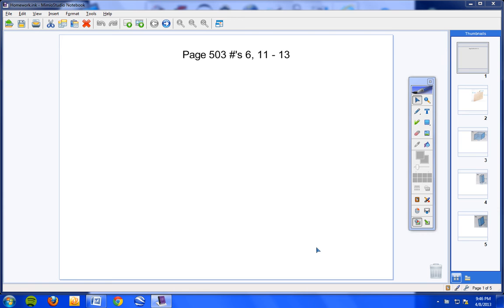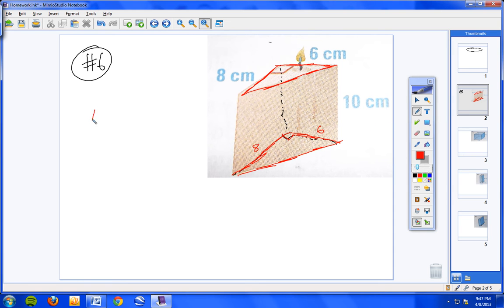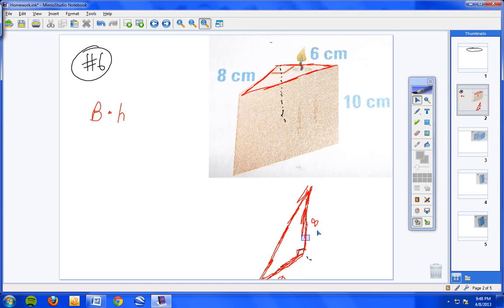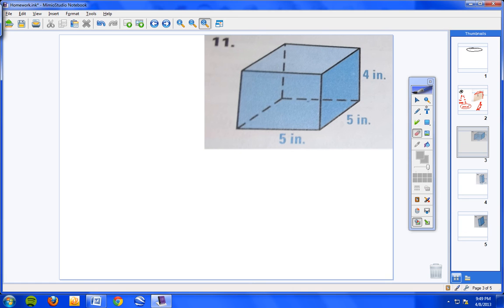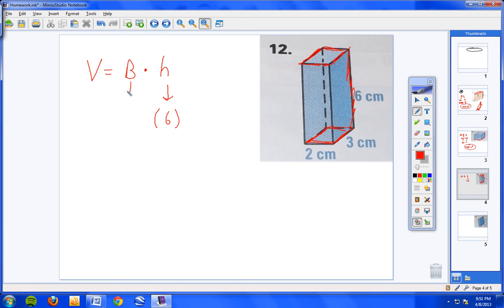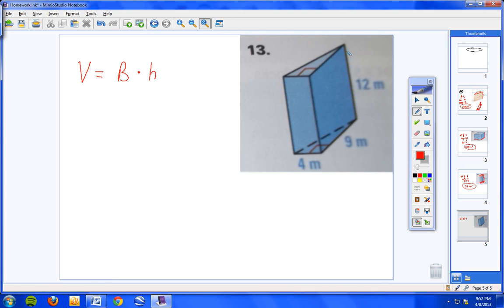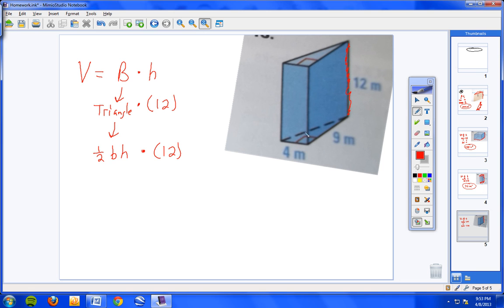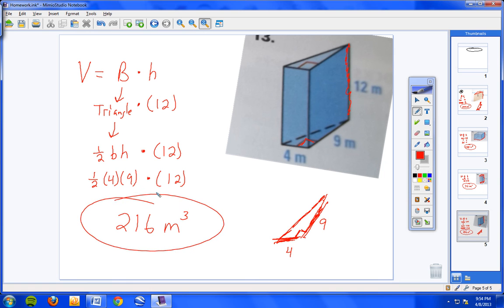Lesson 9.4 Part 2 Homework